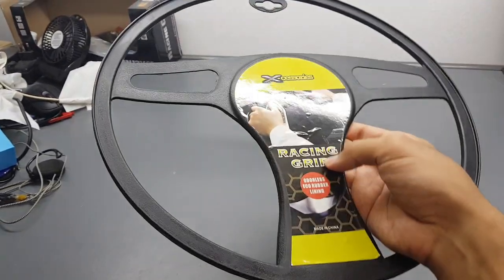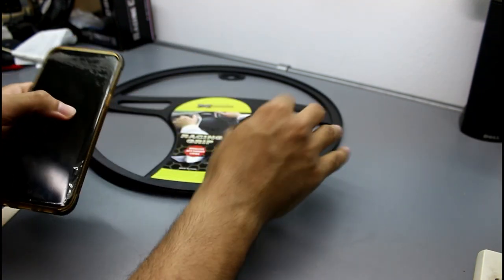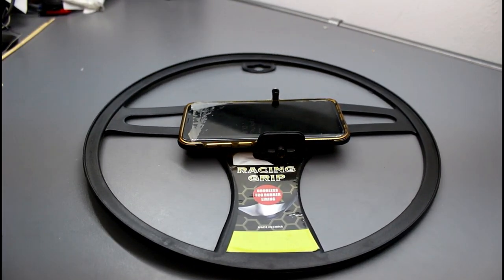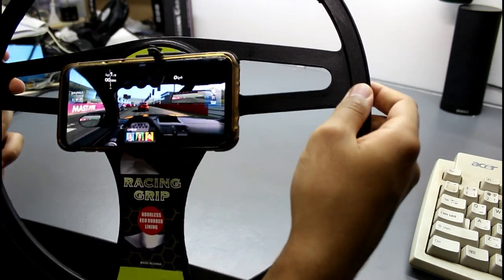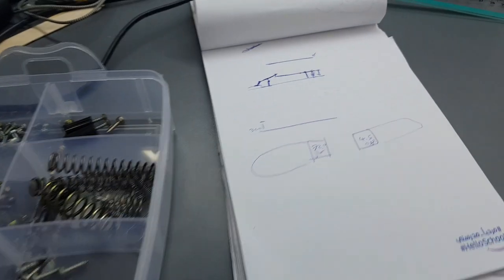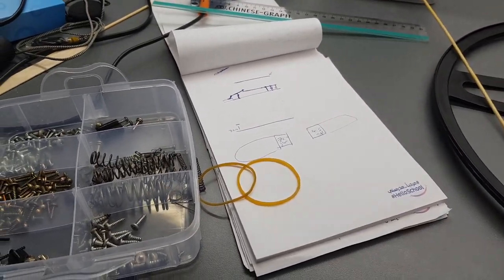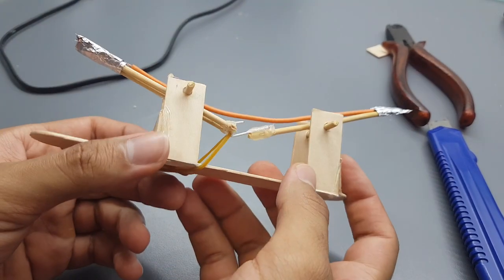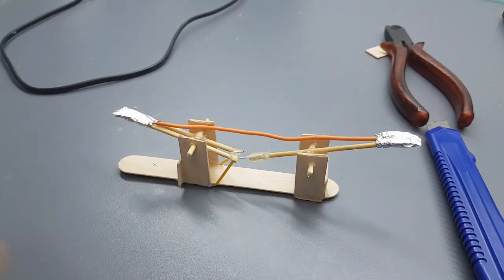Lets Make a REAL SIZE Steering Wheel for Smartphone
In this video you will gonna see how Make a REAL SIZE Steering Wheel for   your Smartphone to get the best driving experience. its the best way to make a homemade Steering Wheel for your phone with 2 controller. Now you can play your best racing game with a free driving simulator.

BRAVE KNIGHT

"Rebirth" by Juan Sánchez is free to use on youtube videos.